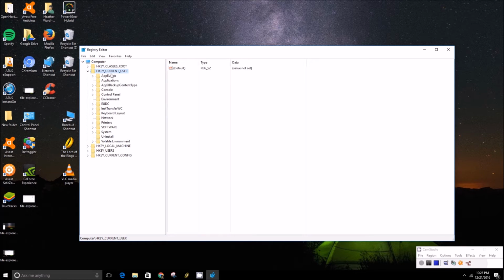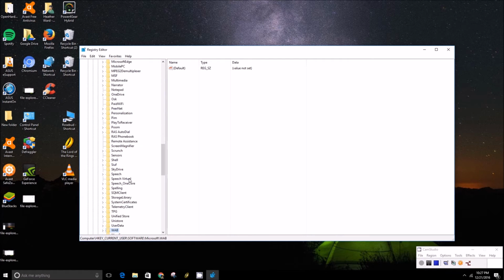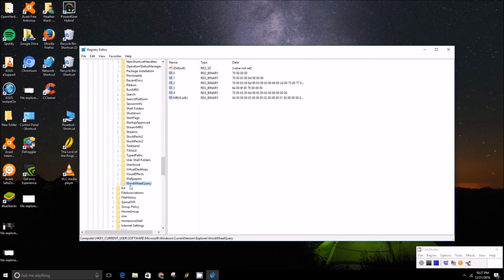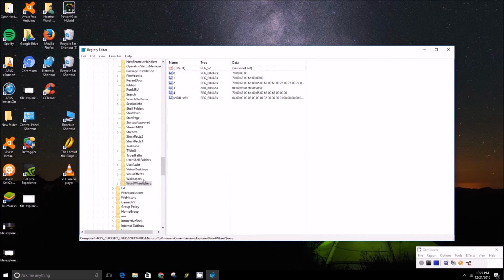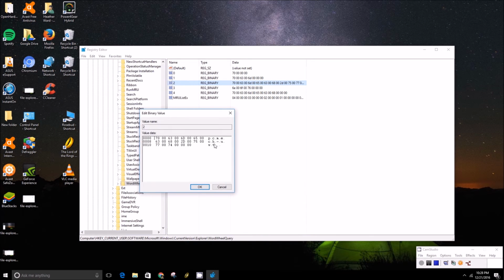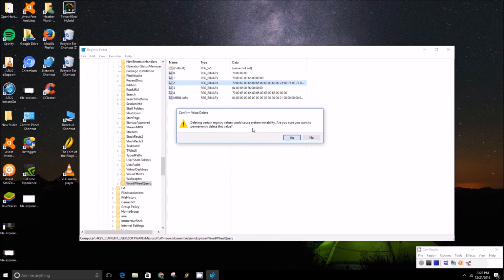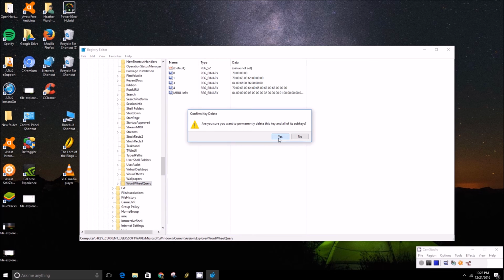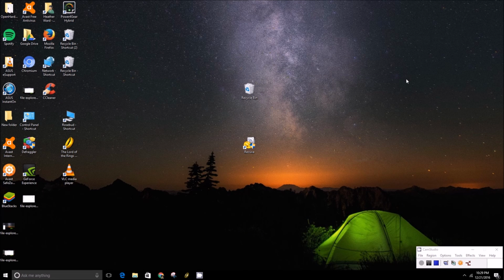How to clear your Suggestions from File Explorer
In this video, Brad shows you how to clear your Suggestions (or search history) in Windows 10's File Explorer.